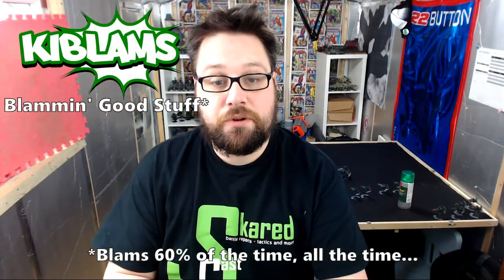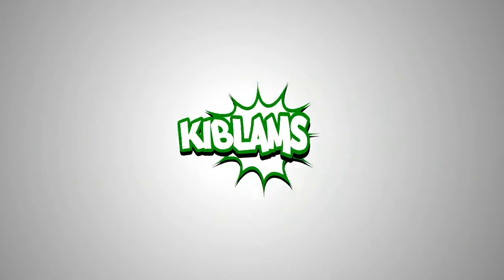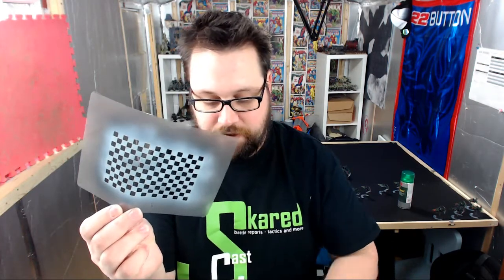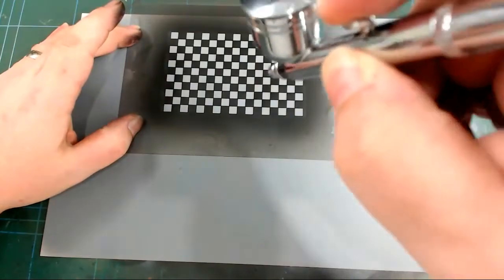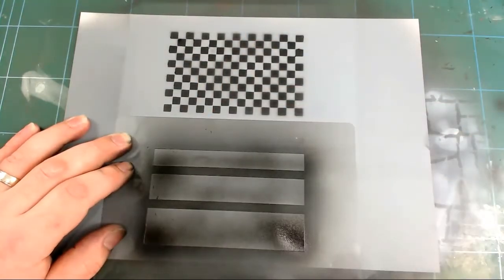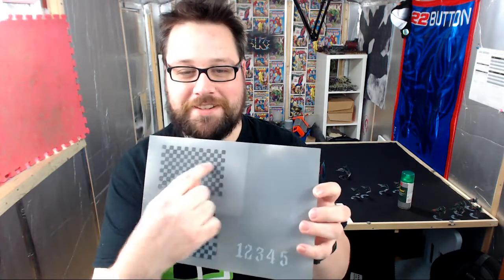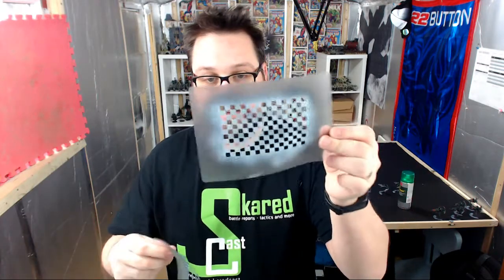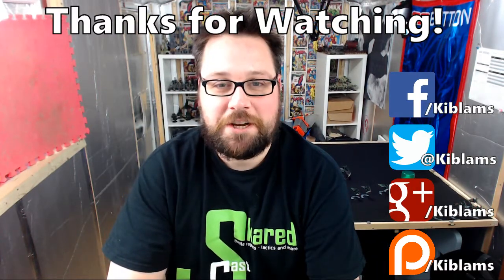Check Stencil Prototype! and Big Rig Ideas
In this video I wanted to show you the Check/checker-board stencil I have been working that will work great for Orks details on Vehicles and Terrain. I also wanted to quickly go over the suggestions for the Big rig which were in the comments from last Mondays video.